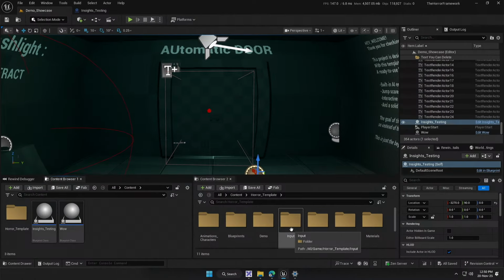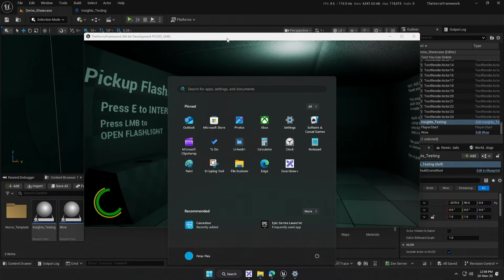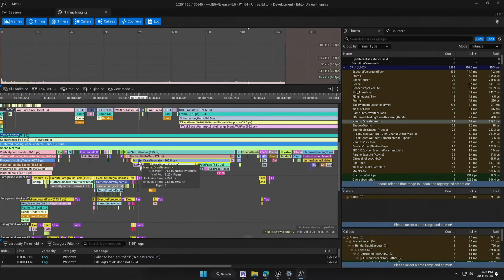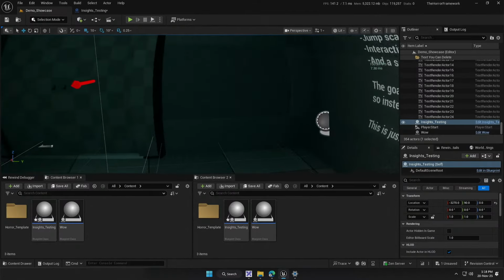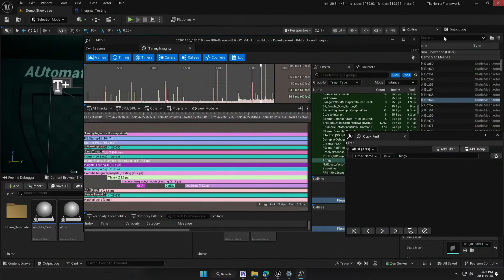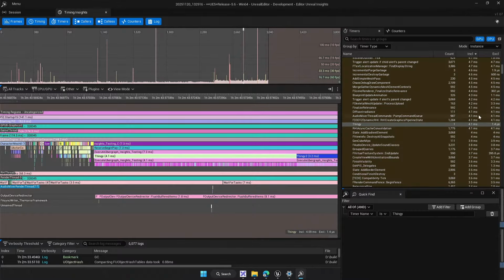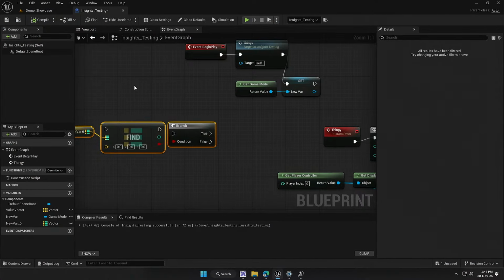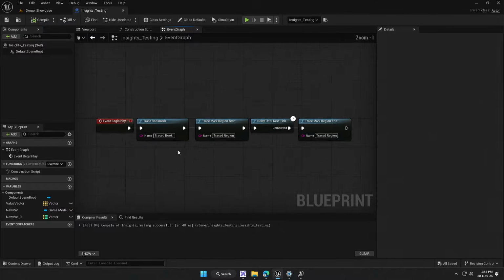Unreal Insights is kind of cool(VOD)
Yapping about Unreal Insights and how to use it.